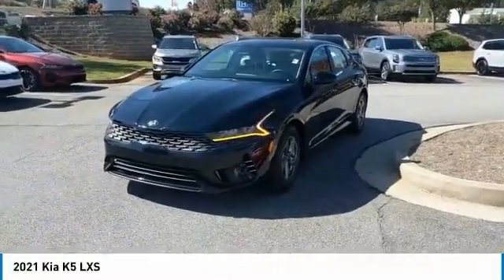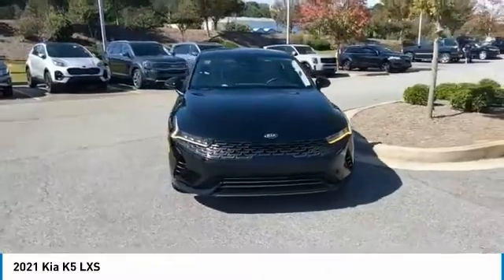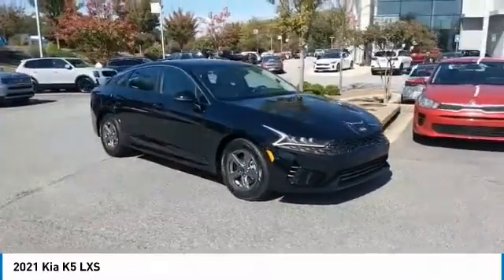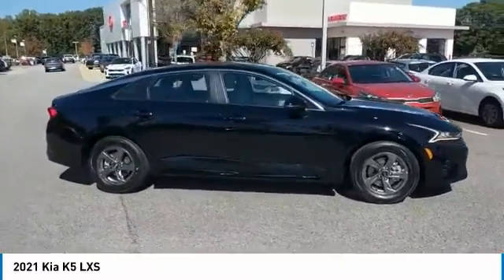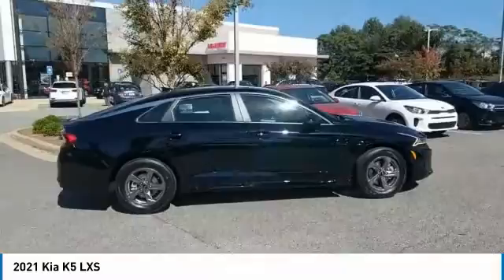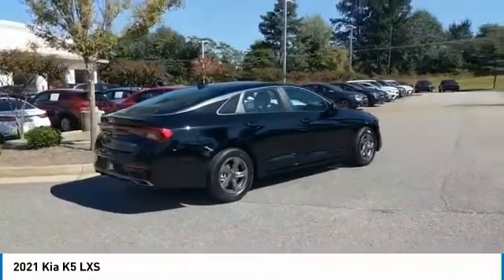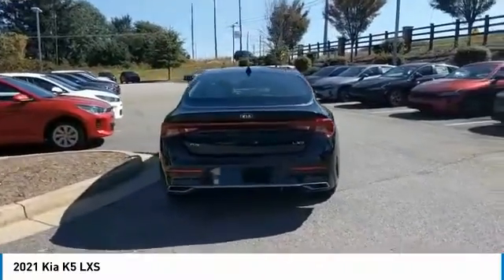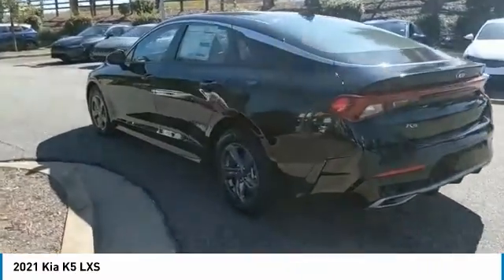2021 Kia K5 Live McDonough GA 6512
2021 Kia K5 LXS

Sons Kia
100 Sons Drive